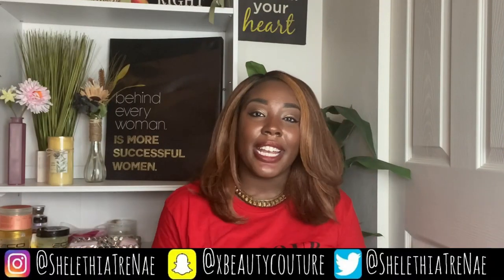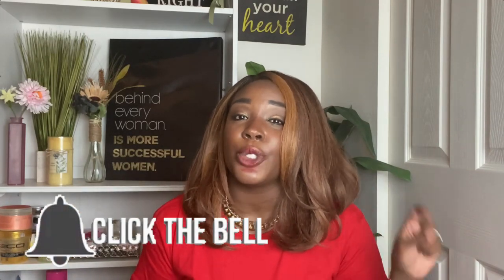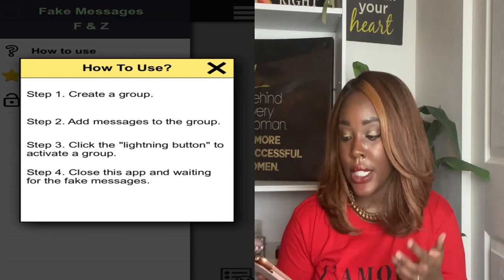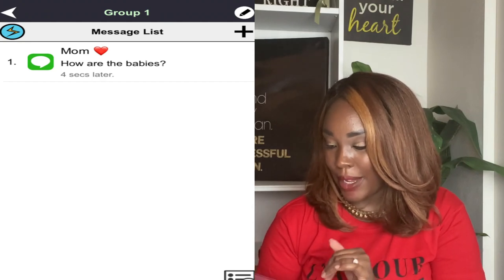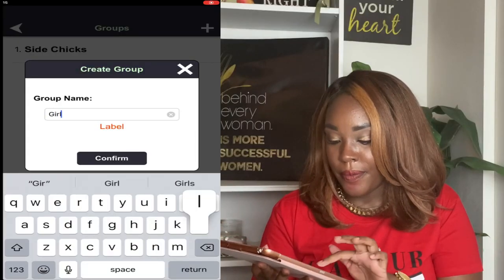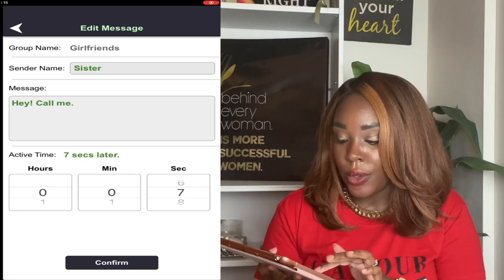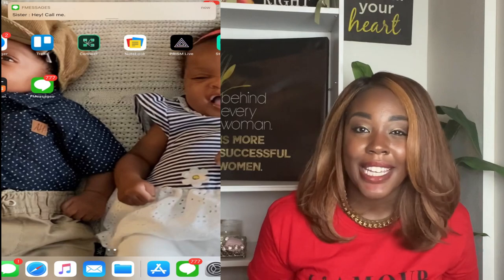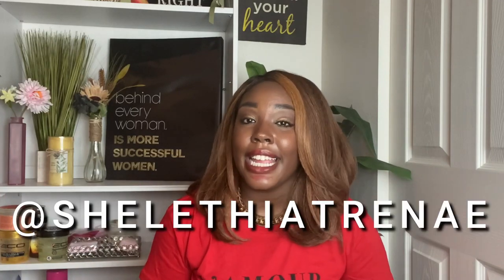EXPOSING SECRET APPS THAT MEN USE TO CHEAT l (MUST WATCH)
! ! !   C O M M E N T ,  L I K E  A N D  S U B S C R I B E   ! ! !

What's good beauty gang, let's talk about these secret apps that men use to cheat! Whew, I am shook sis. -xoxost

Camera: (I use two - iPhone 11 Pro Max & Cannon 70D)
Ring Light Stand + Tripod for Phone:
Tripod Stand for Camera:
Selfie Ring Light:
Studio Lights:
Plug in Microphone:

Have We Met?? Allow me to introduce myself...

Hey beauties! I'm just a girl enjoying life, her natural hair, and everything beauty and fashion related. Let's grow together.

There is no additional charge to you! All opinions and recommendations are honest and expressed with the good intent that you will find the product of great value to you. Thank you for all of your support!